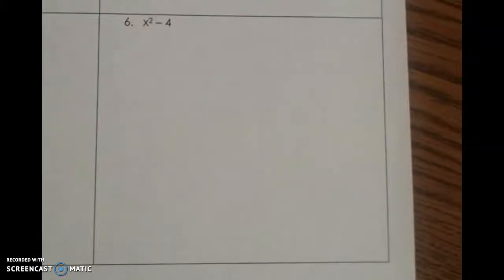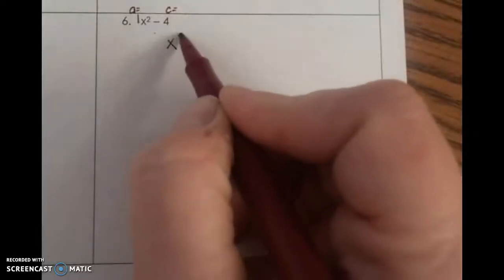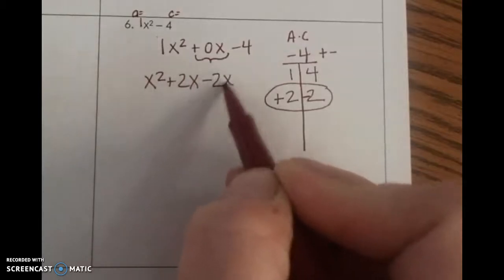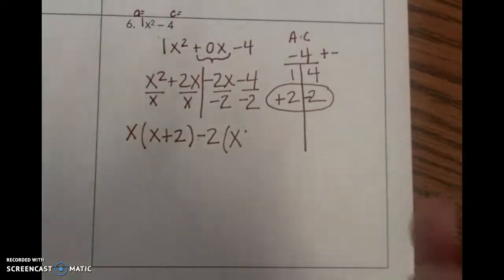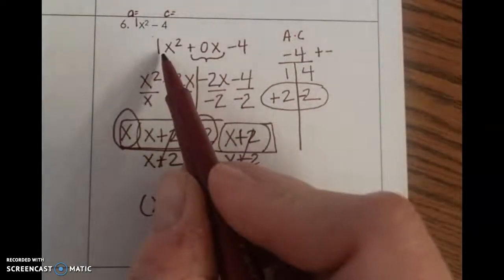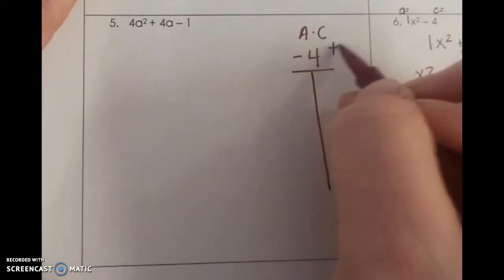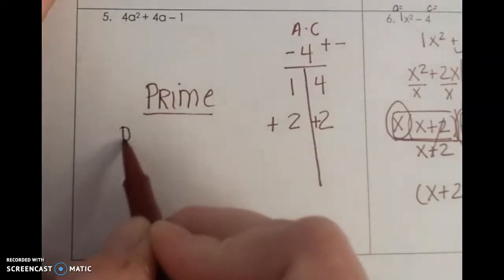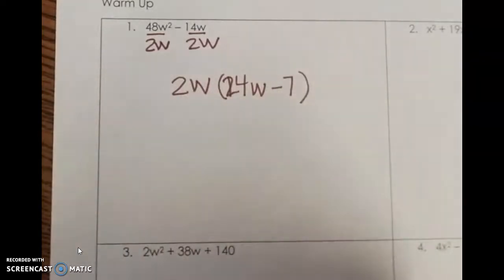Prime and Factoring with 2 Terms